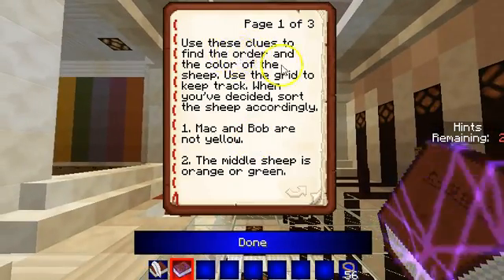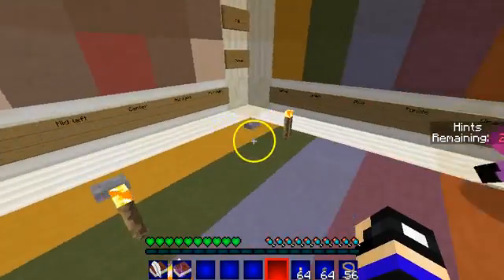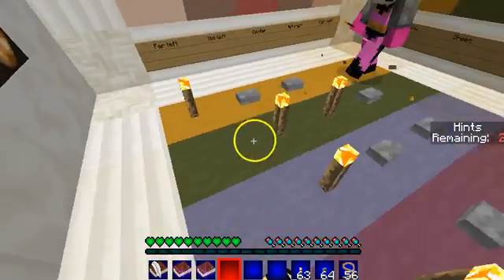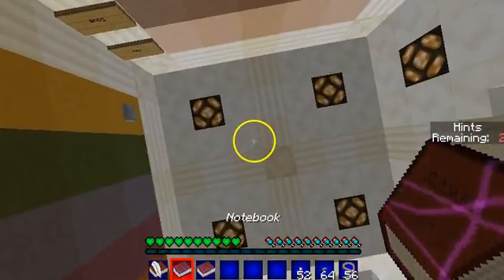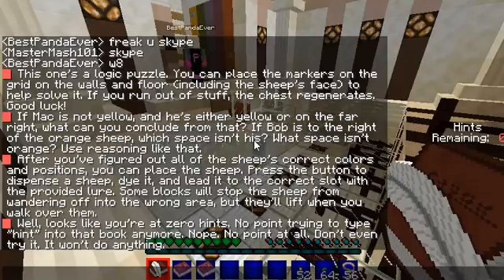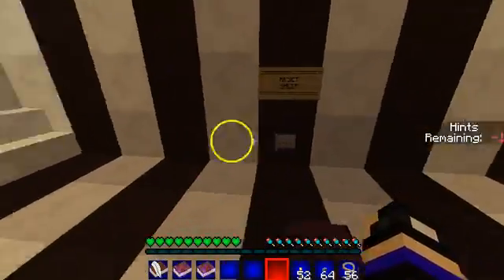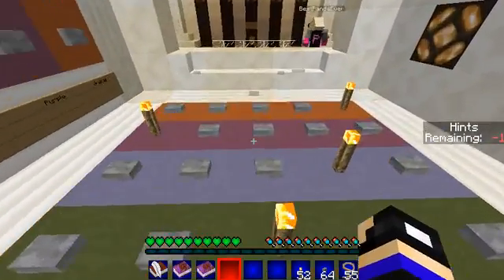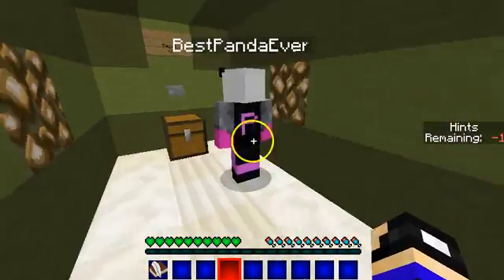Minecraft Adventure Map Ep 7 Pt 2:It Never Ends